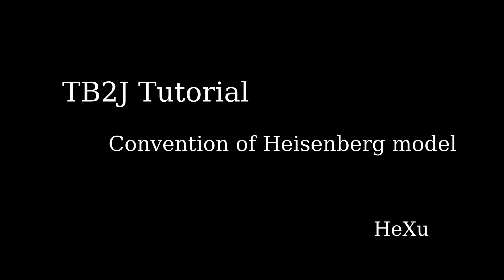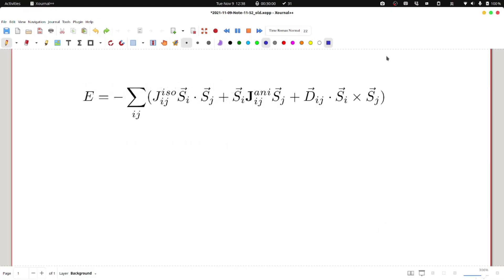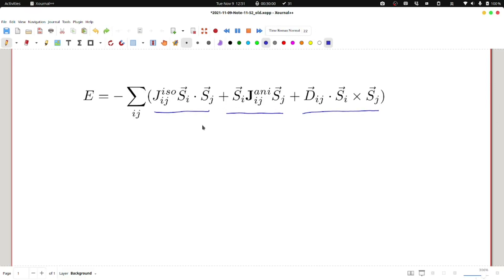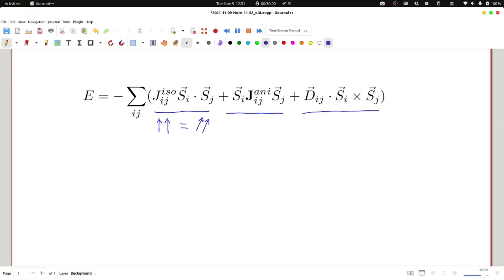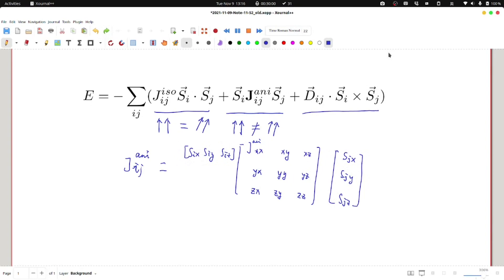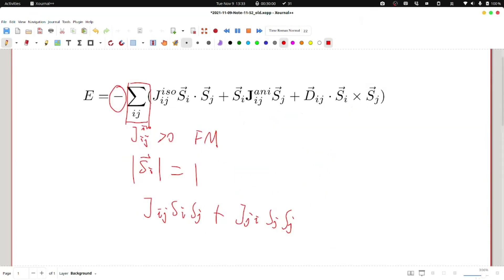The convention of Heisenberg model in TB2J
There are many conventions of Heisenberg model in literature. This video describe the one used in TB2J.